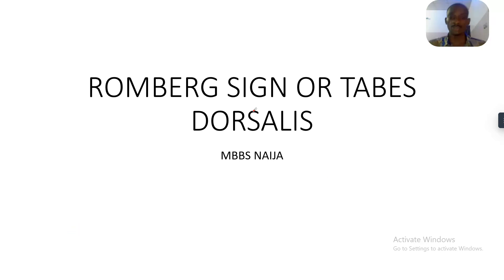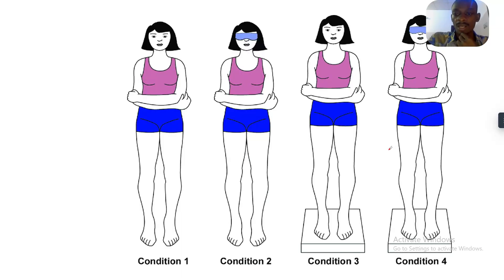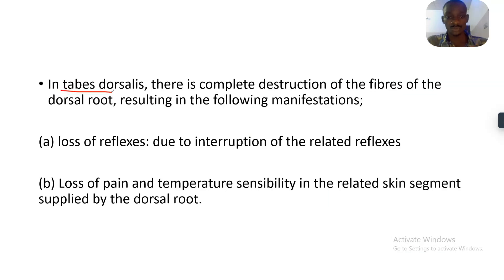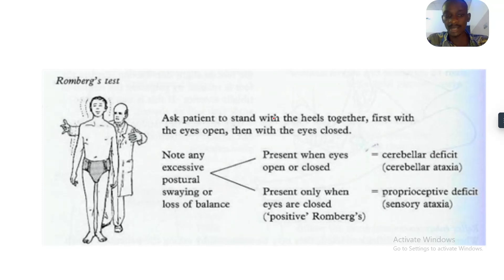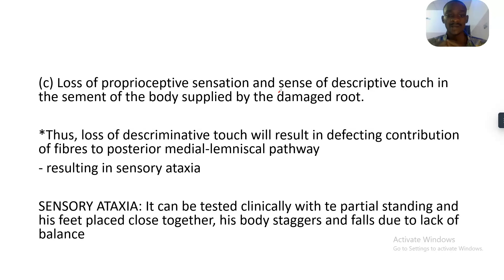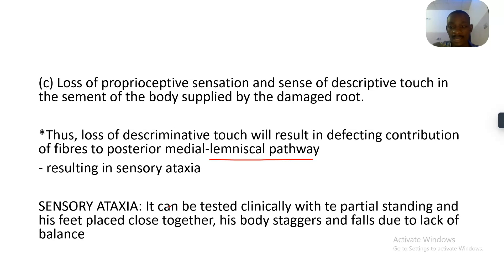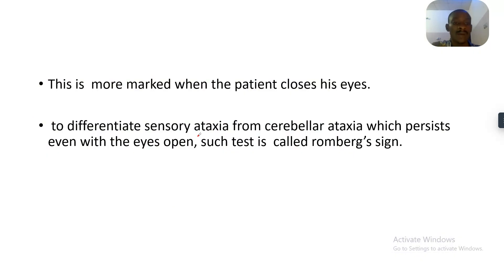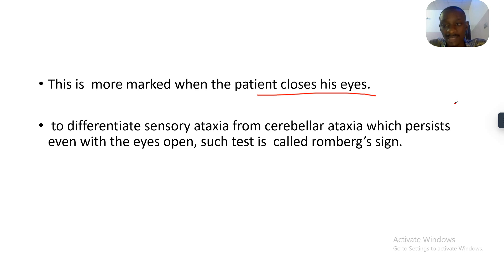Sensory Ataxia and Cerebellar Ataxia and Romberg's sign test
The Romberg sign (Moritz Romberg 1795–1873) is present when a patient tends to sway or fall while standing with feet together and eyes closed. It was first described in the 19th century as a useful indicator of proprioceptive loss due to neurosyphilis (tabes dorsalis) (1). Romberg himself was probably unaware that a similar disruption of balance may be caused by vestibular loss (2). This ambiguity complicates the interpretation of the Romberg sign in clinical practice.

In patients with acute vestibular symptoms, commonly seen in emergency departments, oculomotor signs denoted by the acronym “HINTS” are more suitable than the Romberg test to single out patients with a central lesion–for example due to a posterior circulation stroke–as opposed to more common benign peripheral vestibular disorders (3). Marked postural sway may be present in both central and peripheral lesions. However, in patients with severe truncal ataxia who are unable to sit or stand without support, a central lesion is usually suspected (4).

In patients with episodic or chronic vestibular symptoms, commonly seen in outpatient clinics, the spectrum of possible causes is even wider, and even advanced posturographic systems, have been found to have limited diagnostic value (5). If the simple Romberg test is to be used at all in this setting, the clinician would be right to ask whether marked postural instability with eyes closed should be interpreted as a sign of a peripheral vestibular problem, or rather of a proprioceptive or central nervous disease and whether this finding has implications for the prognosis of the patient, for example with respect to long-term survival.